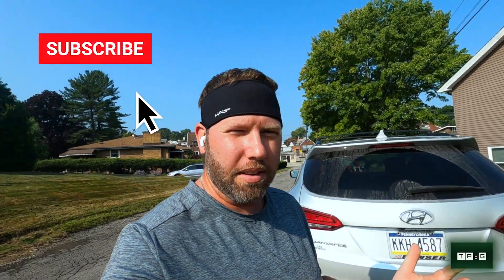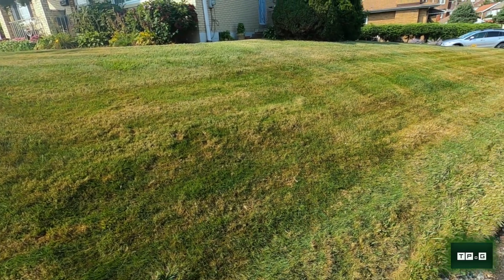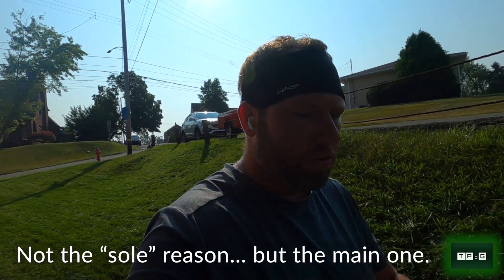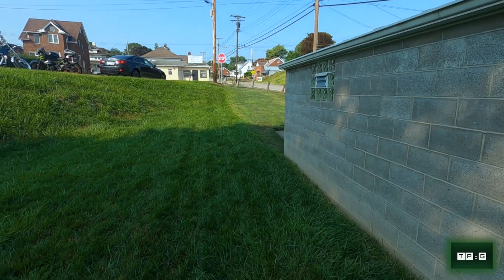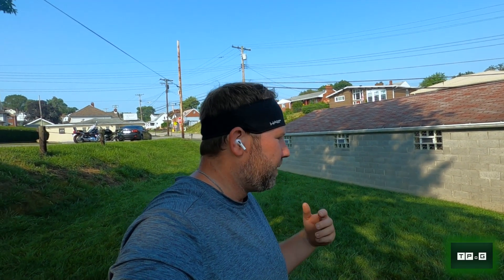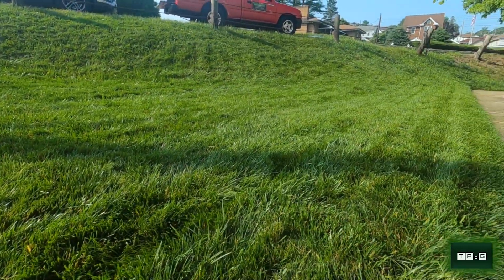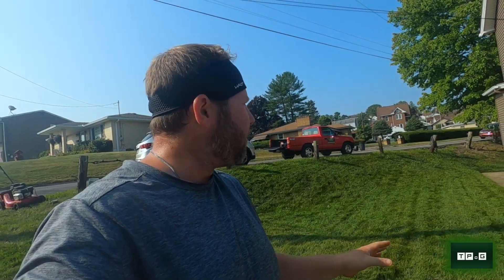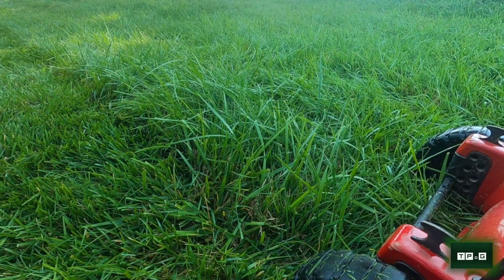Keep Your Lawn Looking Green During Summer Stress By Doing LESS work!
August in Pittsburgh means 2 things, high temps, and little rainfall. The best thing you can do to keep your lawn looking as green as possible until cooler temps and rain fall returns is to do nothing at all! Well, almost nothing. This tip requires less work but is the best thing you can do. STAY OFF THE LAWN!

 I know this sounds counter intuitive, but when your lawn is going through drought and heat stress, sometimes doing less is more. if you don't have the ability to water your lawn, mowing as little as possible and keeping it long will give your lawn the best chance of surviving the summer by shading the ground from drying out... A little Hydretain helps too.😉